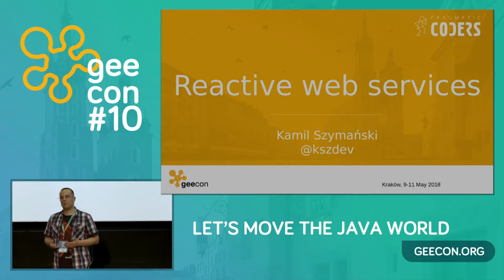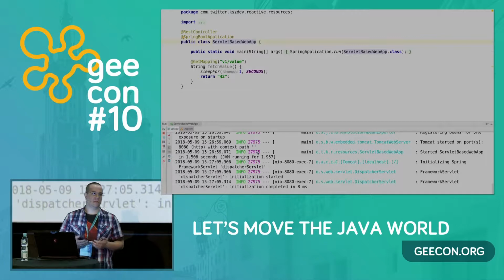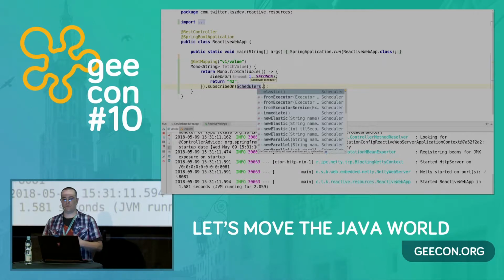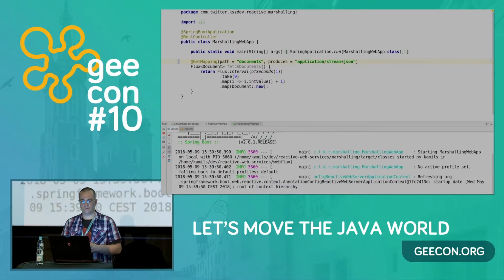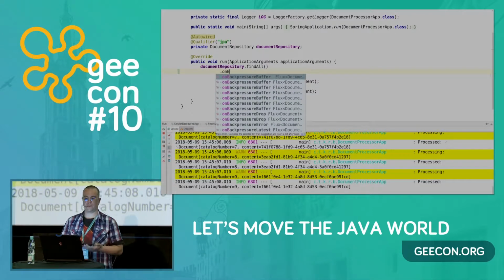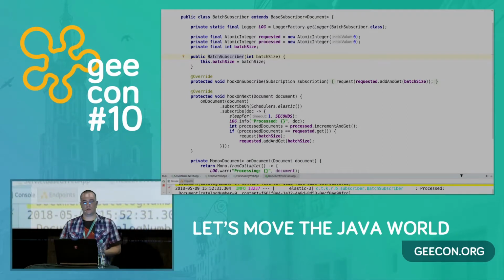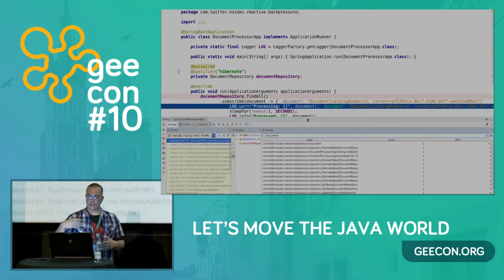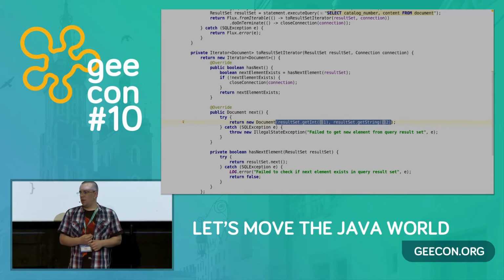GeeCON 2018: Kamil Szymański - Reactive web services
Ahh, reactive, probably the buzzword of 2018, newer and shinier than good ol' microservices, all asynchronous, non-blocking and I've even heard some event-driven buzz around it. During this live-coding session we won't focus on the shiny nor on saving the world with dataflows using composable operators. Instead we'll focus on how the execution of this reactive approach differs from 'classic imperative approaches' and check how it impacts resource consumption. We'll also see backpressure in action, cover the topic of data serialization and talk about event loops.